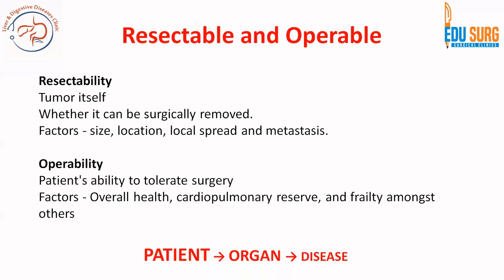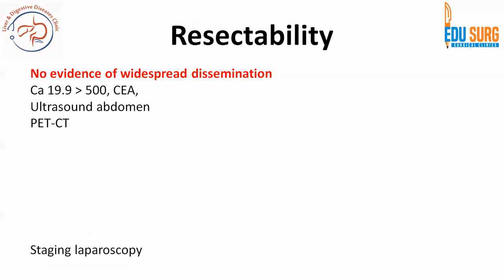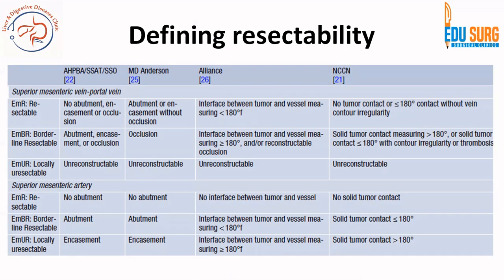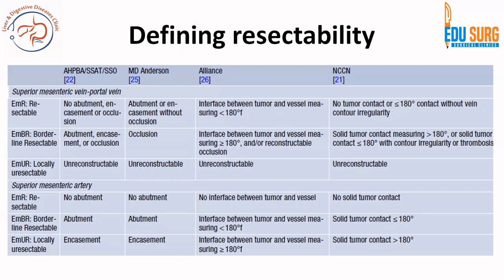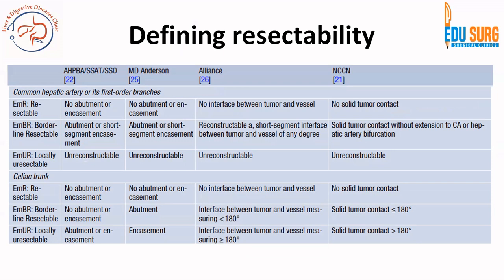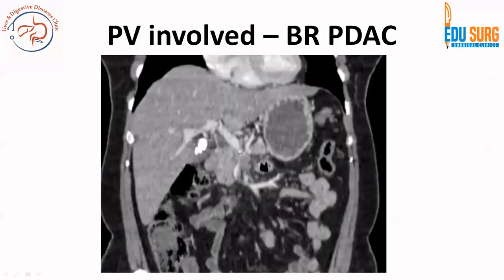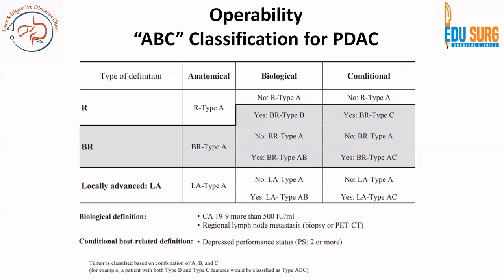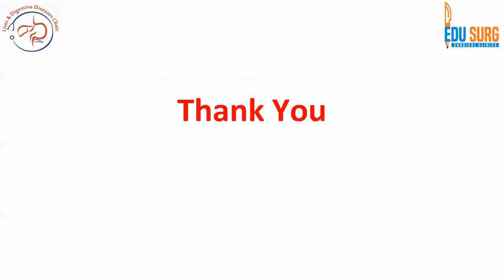Pancreatic Cancer Surgery Demystified: Criteria for borderline resectability and operability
In this detailed and insightful video on pancreatic cancer surgery, Dr. Gunjan Desai, a pancreatic surgeon based in Lilavati Hospital, Mumbai, delves into the nuanced and critical aspects of managing pancreatic cancer, focusing on resectability and operability. With his extensive expertise and dedication to advancing pancreatic cancer treatment, Dr. Desai begins by explaining the fundamental differences between resectability and operability, two essential terms in cancer management that are often misunderstood. Resectability refers to the feasibility of surgically removing the tumor based on its anatomical location and involvement of surrounding structures. At the same time, operability emphasizes the patient's overall fitness and medical condition to undergo a major surgery safely.

Dr. Desai then provides a step-by-step overview of assessing pancreatic cancer resectability, using advanced imaging techniques and a multidisciplinary approach. He highlights the importance of evaluating critical structures like the major blood vessels, including the superior mesenteric artery, superior mesenteric vein, and celiac axis, which are often involved in advanced cases. This assessment plays a pivotal role in determining whether a patient can benefit from surgery or should instead receive alternative therapies, such as chemotherapy or radiation.

The video further explores the National Comprehensive Cancer Network (NCCN) criteria for pancreatic cancer resectability. Dr. Desai meticulously explains the classification of tumors into resectable, borderline resectable, and locally advanced categories, emphasizing the importance of accurate staging and the role of a multidisciplinary tumor board in planning treatment. He discusses how the NCCN guidelines aid surgeons and oncologists in making evidence-based decisions to optimize patient outcomes.

Lastly, Dr. Desai introduces the ABC operability criteria, which focus on assessing the patient's ability to withstand the physiological demands of surgery. He discusses how factors such as age, nutritional status, cardiac and pulmonary health, and pre-existing comorbidities are carefully evaluated to ensure that the surgery is not only technically feasible but also safe for the patient. By integrating both the NCCN and ABC criteria, Dr. Desai provides a comprehensive framework for managing pancreatic cancer, offering valuable insights for both medical professionals and patients.

This video serves as an essential resource for anyone seeking a deeper understanding of pancreatic cancer surgery, blending technical expertise with a compassionate approach to patient care. Join Dr. Gunjan Desai as he demystifies these critical concepts and shares his vast knowledge to enhance awareness and treatment outcomes for this challenging disease.